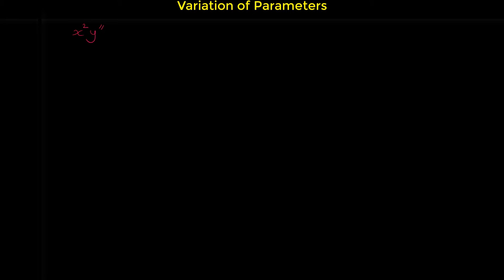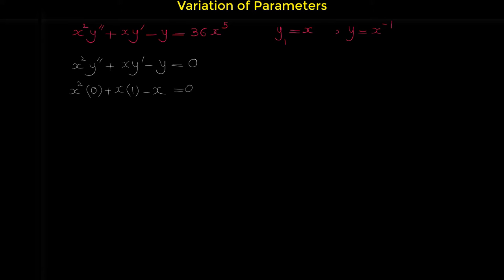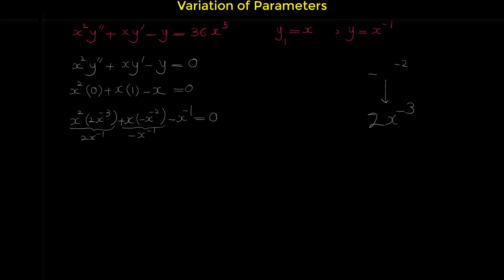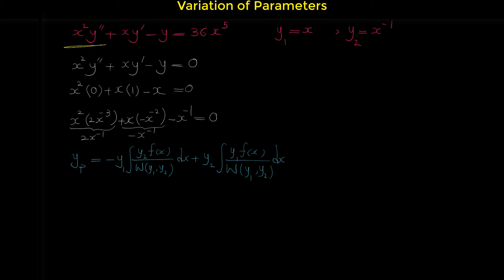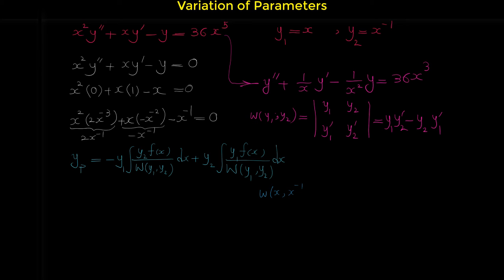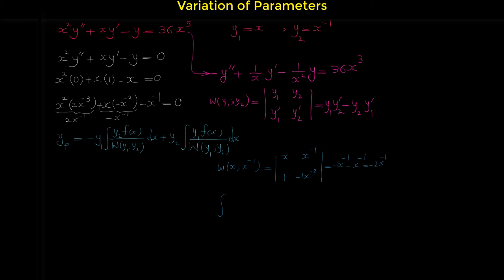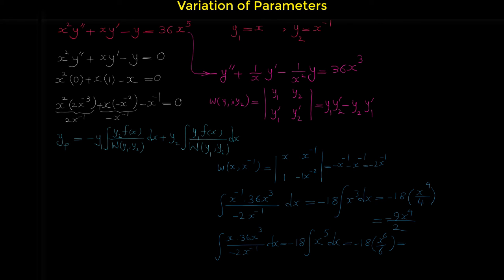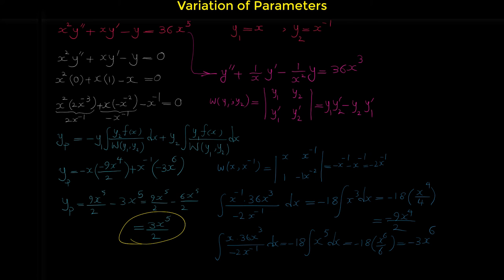Variation of parameters - Solving Nonhomogeneous Second Order Differential Equations - Part 7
In this video we will learn the method of variation of parameters for solving second order nonhomogeneous differential equations.

In mathematics, variation of parameters, also known as variation of constants, is a general method to solve inhomogeneous linear ordinary differential equations.

For first-order inhomogeneous linear differential equations it is usually possible to find solutions via integrating factors or undetermined coefficients with considerably less effort, although those methods leverage heuristics that involve guessing and do not work for all inhomogeneous linear differential equations.

Variation of parameters extends to linear partial differential equations as well, specifically to inhomogeneous problems for linear evolution equations like the heat equation, wave equation, and vibrating plate equation. In this setting, the method is more often known as Duhamel's principle, named after Jean-Marie Duhamel (1797–1872) who first applied the method to solve the inhomogeneous heat equation. Sometimes variation of parameters itself is called Duhamel's principle and vice versa.

The method of variation of parameters was first sketched by the Swiss mathematician Leonhard Euler (1707–1783), and later completed by the Italian-French mathematician Joseph-Louis Lagrange (1736–1813).

A forerunner of the method of variation of a celestial body's orbital elements appeared in Euler's work in 1748, while he was studying the mutual perturbations of Jupiter and Saturn.In his 1749 study of the motions of the earth, Euler obtained differential equations for the orbital elements.In 1753, he applied the method to his study of the motions of the moon.

In mathematics, the Wronskian (or Wrońskian) is a determinant introduced by Józef Hoene-Wroński (1812) and named by Thomas Muir (1882, Chapter XVIII). It is used in the study of differential equations, where it can sometimes show linear independence in a set of solutions.
The Wronskian of two differentiable functions f  and g is W(f, g) = f g′ – g f′.